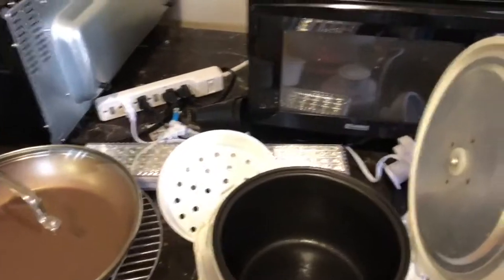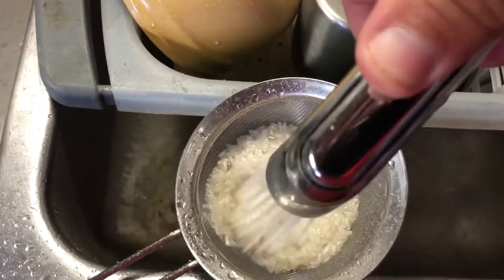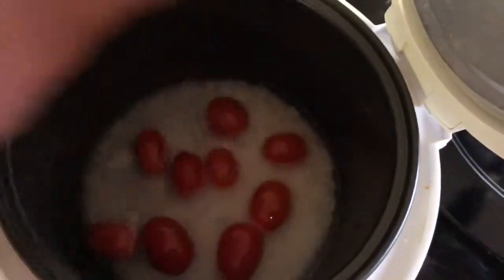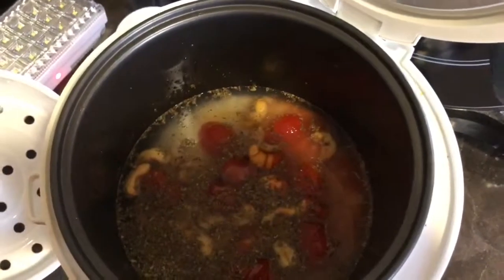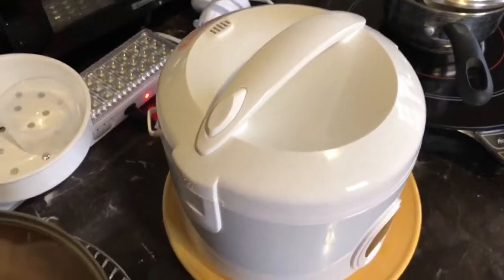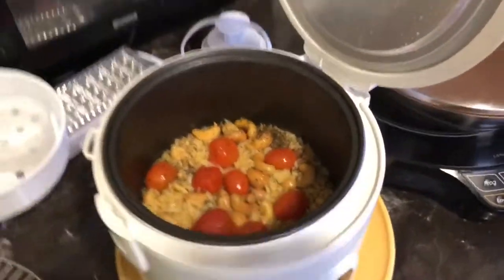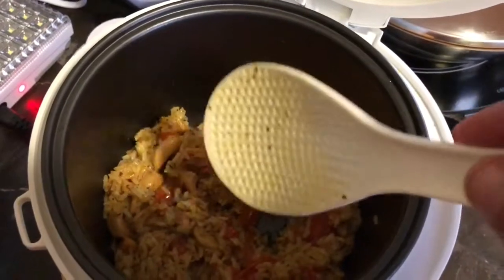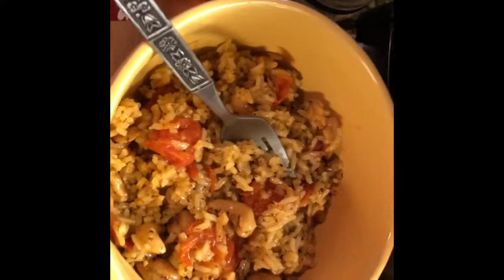The Rude Foodie: ANOTHER Easy Rice Cooker Meal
There are a TON of rice cooker meals out there.  Here’s one of mine, designed for the stupid... um... the hungry.

If you have things the freak you out about preparing, eating, ordering, or shopping for food, just ask in the comments and I'll throw up a video. I’ll also occasionally do a quick review of my favorite, or new, places to throw down.

Contrary to popular belief, I occasionally get ouside and engage in some of my favorite hobbies. Some of them are more mainstream, but they're all Out There.

Products shown are not paid endorsements unless specifically noted in upload info.

If you found a neat product you think people need to know about, drop me a comment and I'll try to obtain one for review.